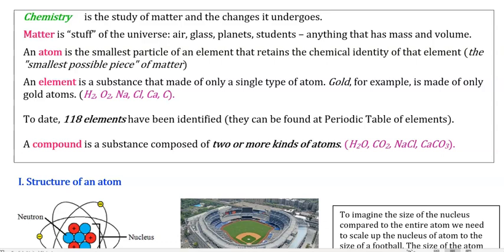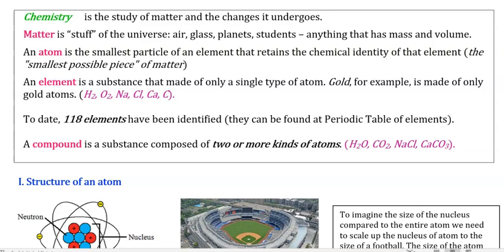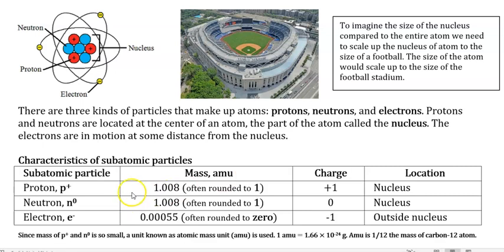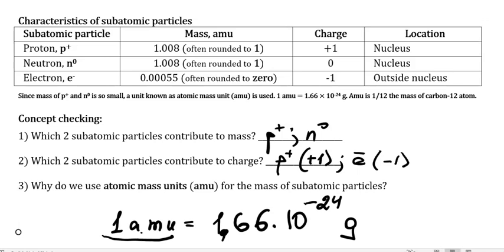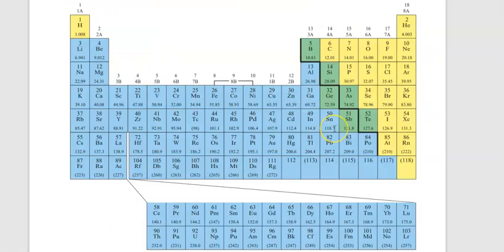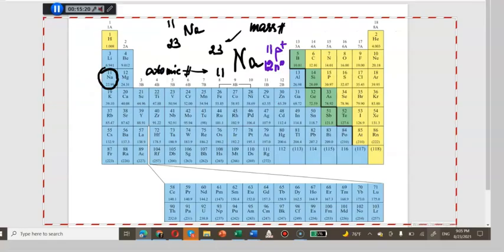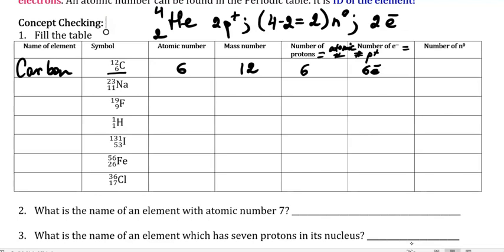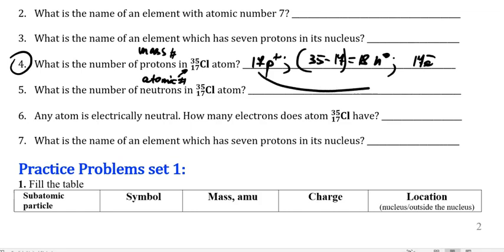3_ Structure of an atom part1